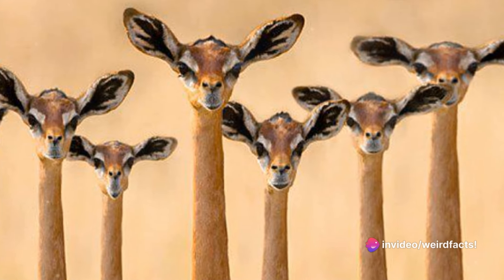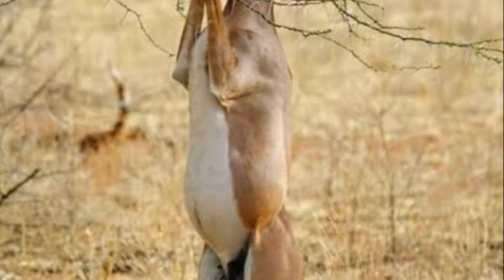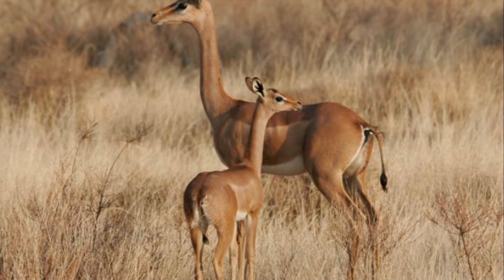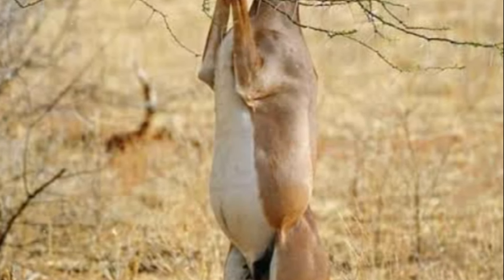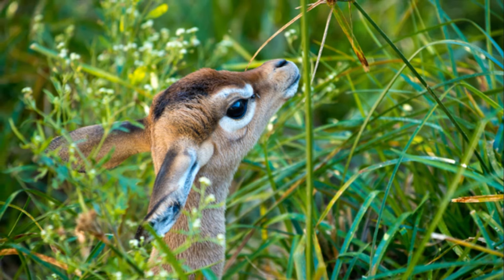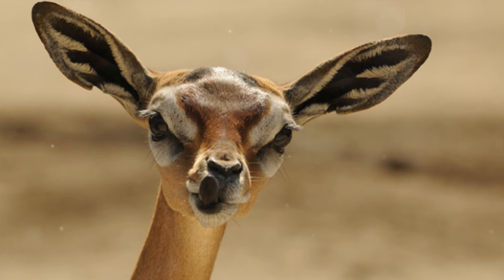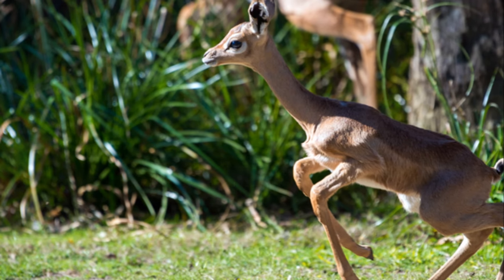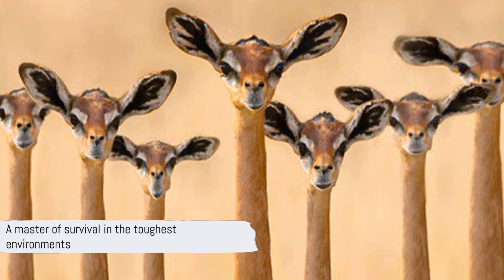Doesn't ever need to drink water??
Are you curious about nature, the wider world and beyond? Then you are in the right place! Join us to learn incredible facts in short doses!
Please visit the community tab to have your say on what content you would like to see more of!